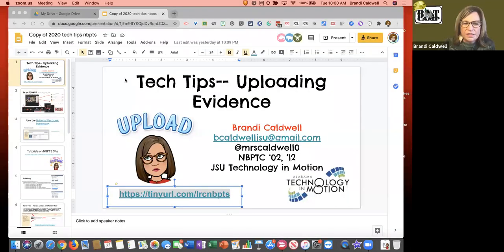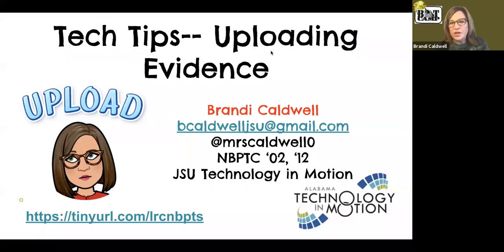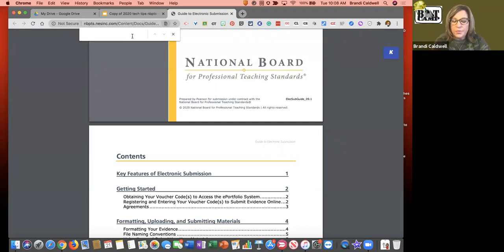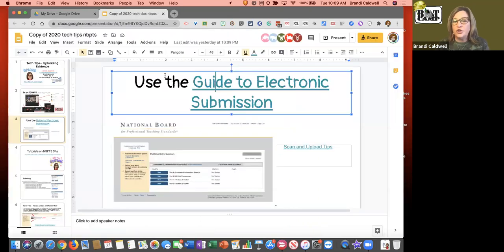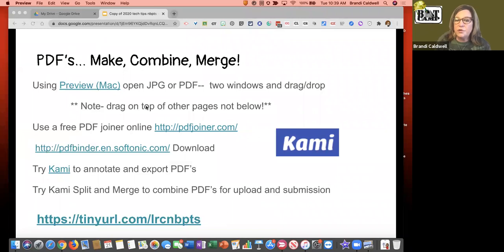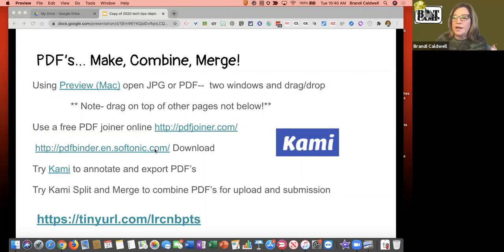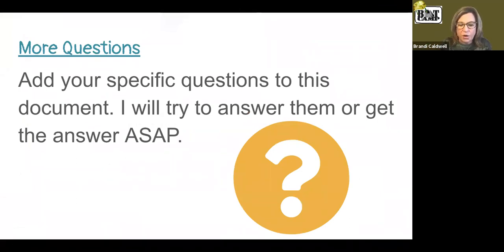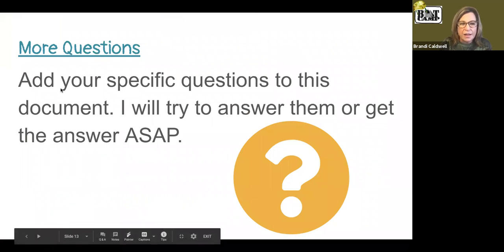Technology Tips for NBCT Candidates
Alabama NBCT Boot Camp  - July 21-22

Presenter:  Brandi Caldwell, NBCT - Alabama Technology in Motion Specialist
Panelist: Kelly Lomax